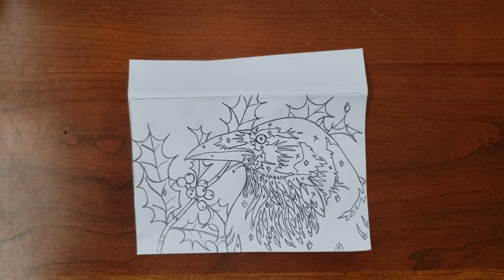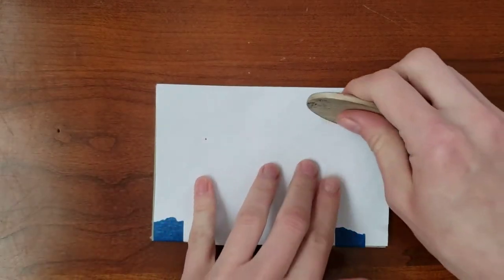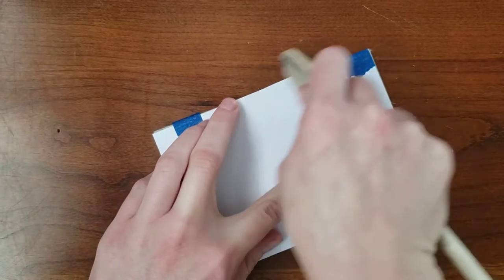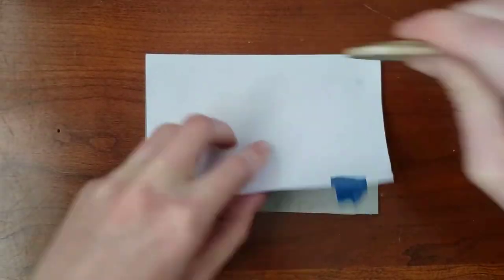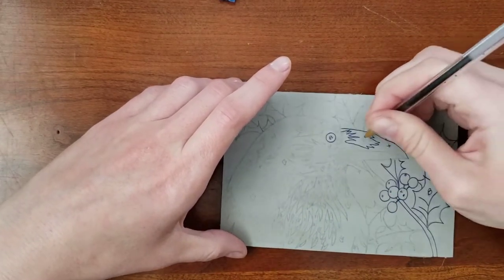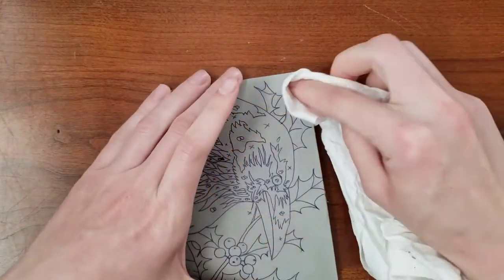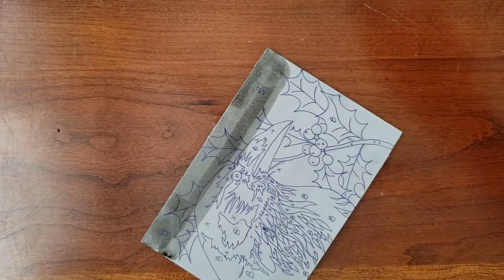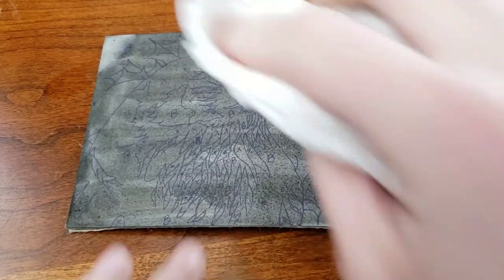Linoleum Image Transfer: Graphite with a Spoon and Ink Wash